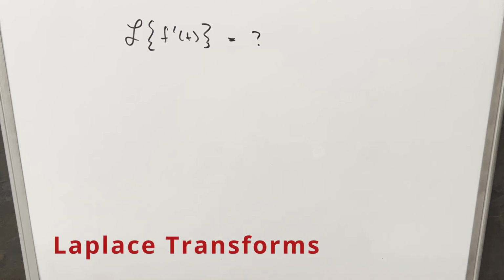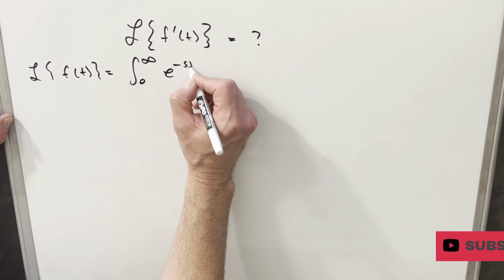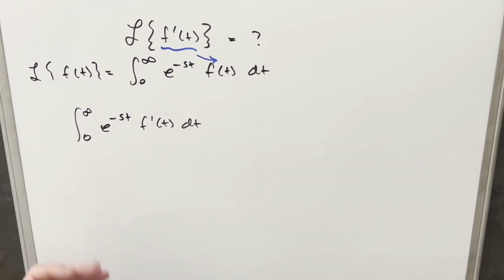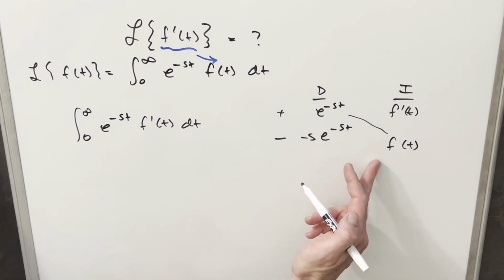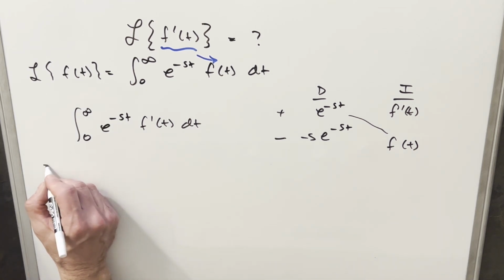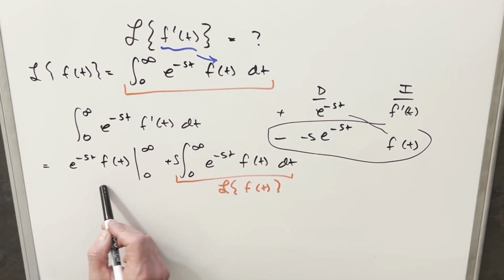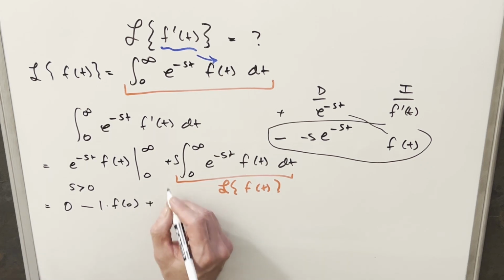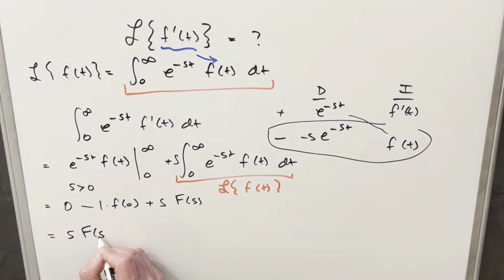Laplace Transform f'(t)